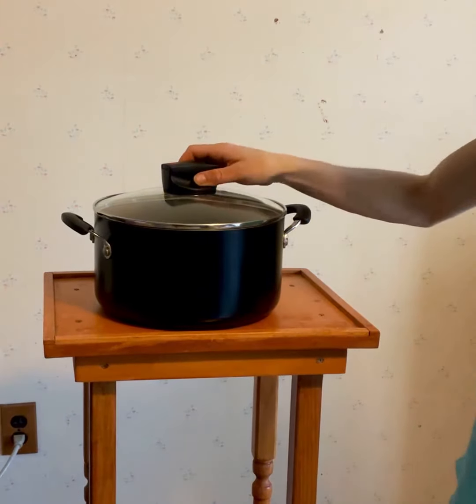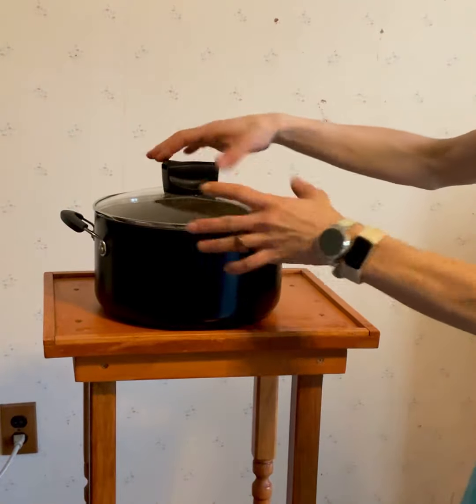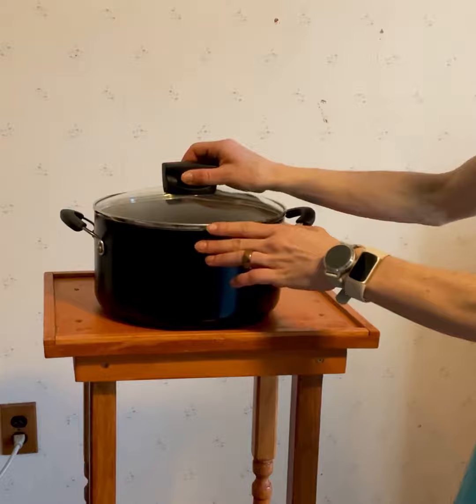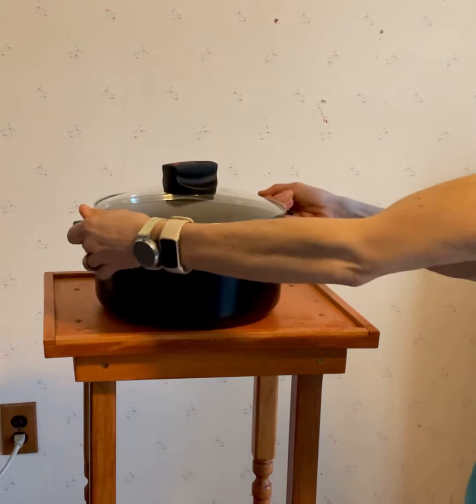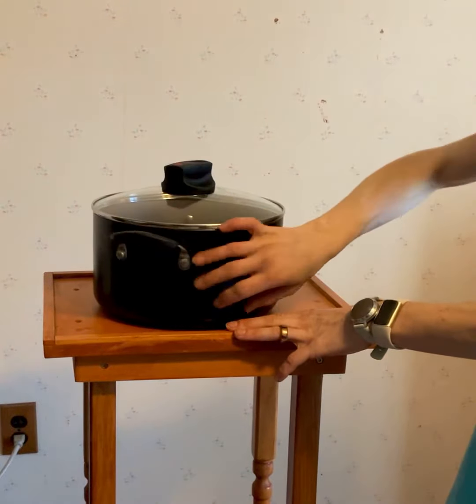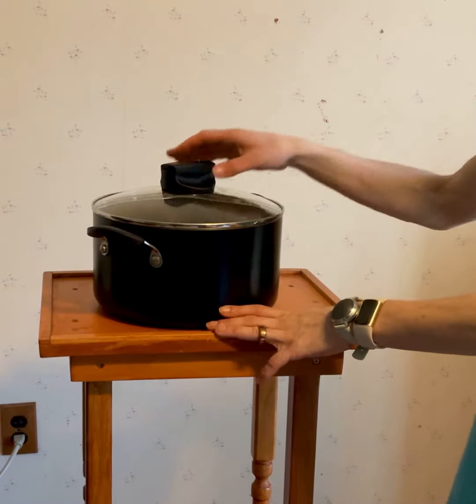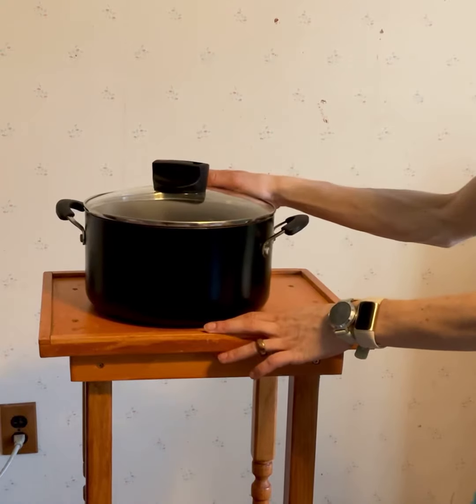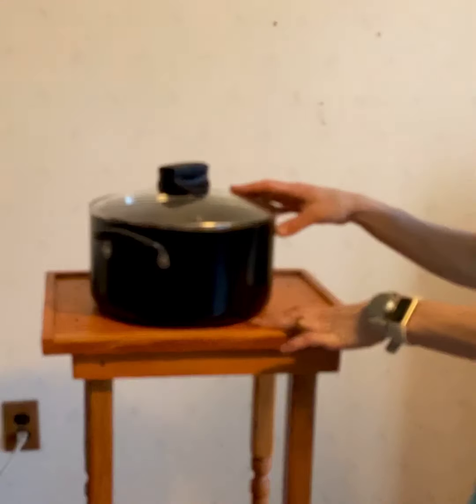Farberware Smart Control Suppentopf mit Antihaftbeschichtung